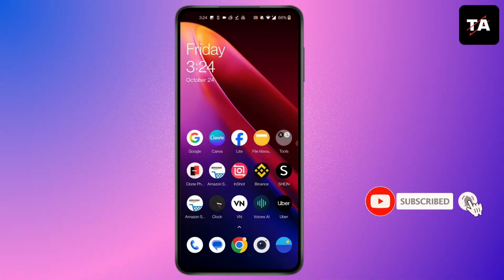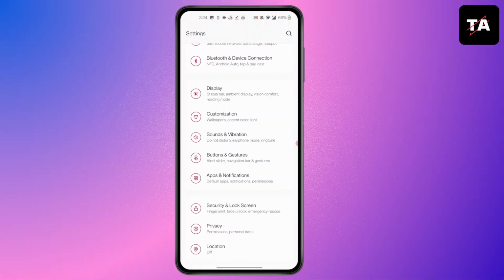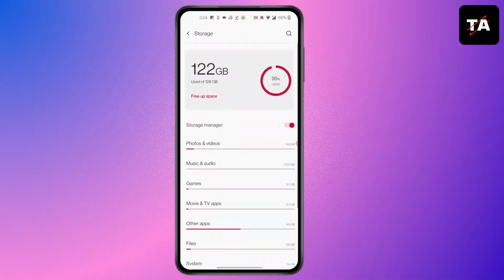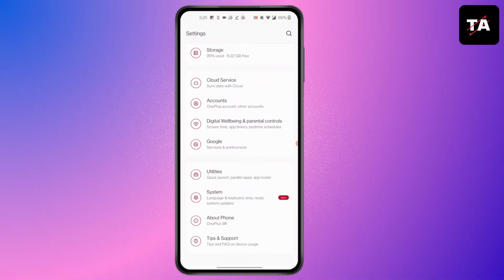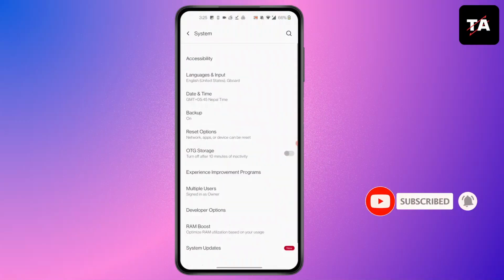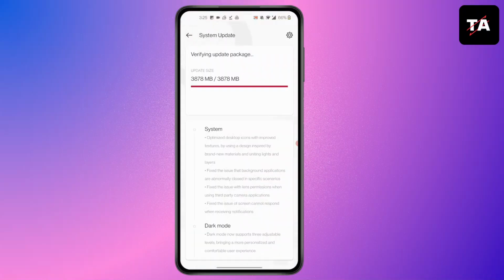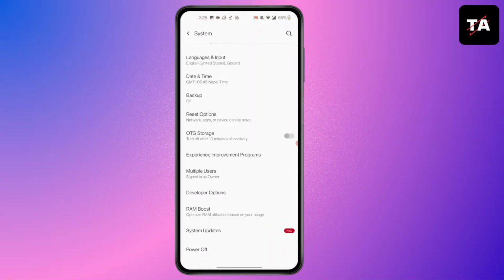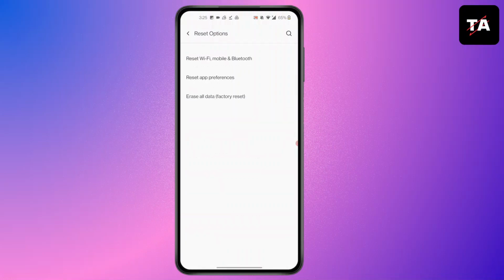How To FIX Android Freezing And Stopping Randomly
Title: How To FIX Android Freezing And Stopping Randomly

Is your Android phone freezing or stopping unexpectedly? This video will show you quick and effective solutions to fix Android freezing or crashing randomly. Whether your apps keep stopping or your phone slows down for no reason, this step-by-step guide will help you troubleshoot and resolve the issue fast. Learn how to clear cache, manage background apps, and optimize your device for smoother performance. Watch now to fix Android freezing or stopping randomly in minutes!